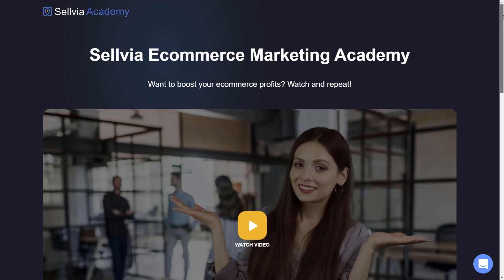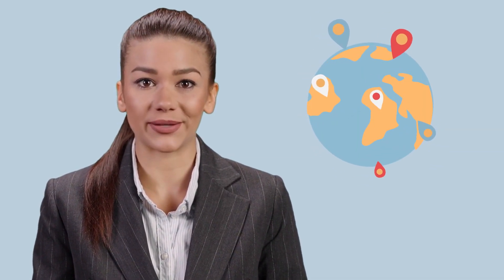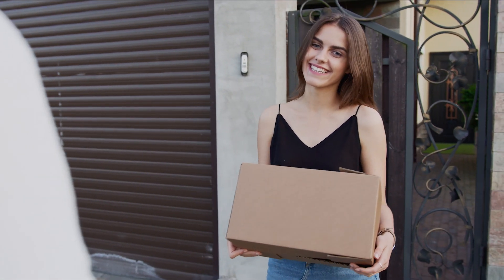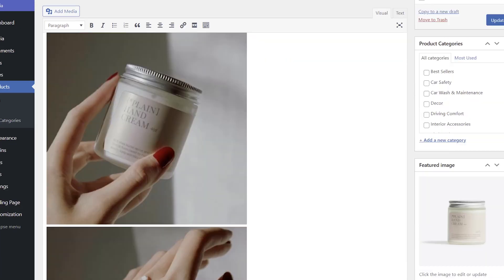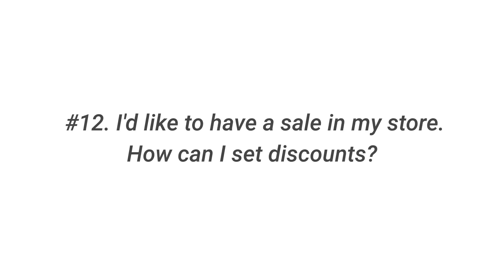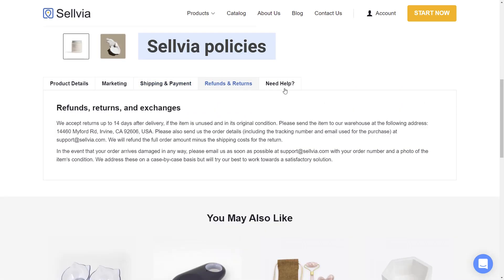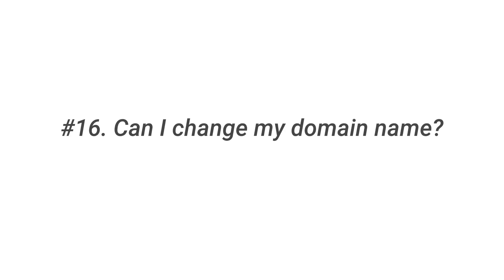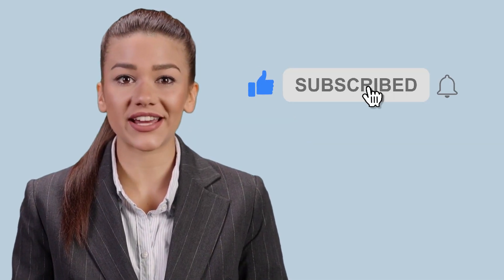Sellvia FAQ for Beginners: 17 Common Questions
In this video, we’ll answer the most frequently asked questions about Sellvia.

0:00 Intro
0:07 #1. I’ve got my custom store. What’s next?
0:39 #2. Can I use Sellvia in two or more stores?
1:13 #3. Why didn't I receive the email with the access to my Sellvia account?
1:27 #4. Can I sell Sellvia products worldwide?
1:42 #5. What shipping service do you use to deliver Sellvia products?
1:51 #6. Is the shipping cost multiplied by the number of items?
2:33 #7. What will my customer's package look like and is it possible to place my own logo on the package?
3:04 #8. Can I sync the tracking IDs from Sellvia account with my WordPress site?
3:23 #9. How does Sellvia calculate the recommended retail price?
3:46 #10. If I want to set a higher price for a Sellvia product in my store, how do I do that?
4:34 #11. How can I avoid price resetting and keep my price changes?
5:01 #12. I'd like to have a sale in my store. How can I set discounts?
5:47 #13. Why do not all the tabs appear in the imported product?
6:12 #14. How can I add a new category on my site?
6:47 #15. Can I install WooCommerce on my site?
7:16 #16. Can I change my domain name?
7:52 #17.  Can I sell Sellvia products on other platforms?